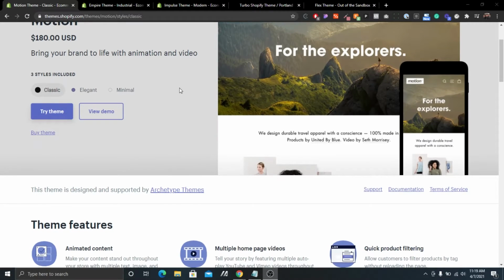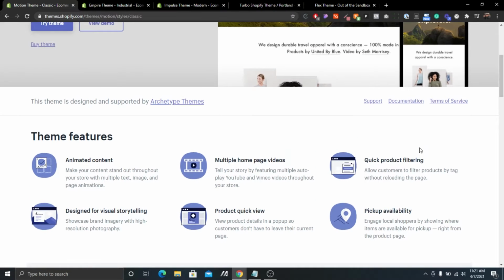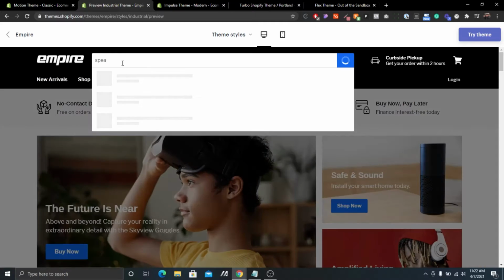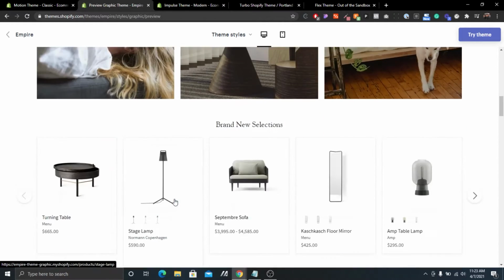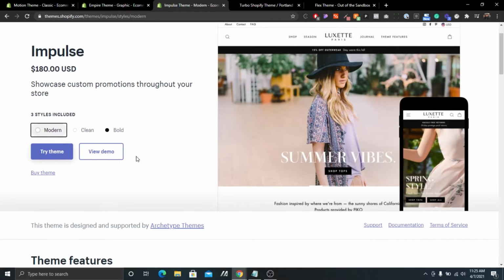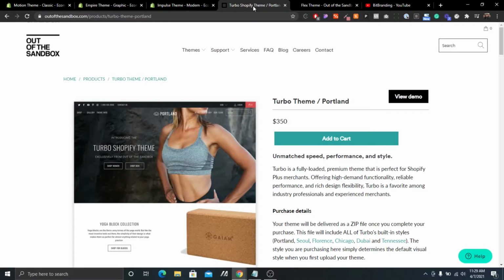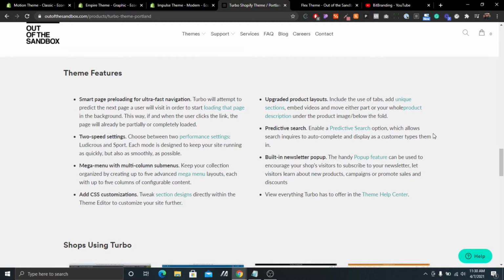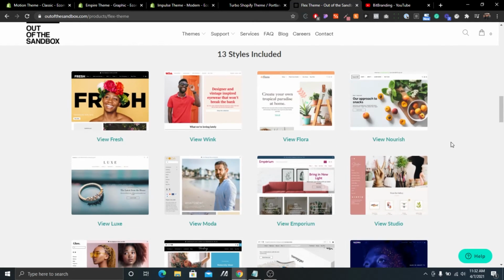TOP 5 Shopify Themes 2021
What’s up! In this video, I’m showing you some of my favorite themes for Shopify for 2021. These aren’t in any particular order and they are not ranked based on reviews, just personal experiences with them.

Online Store owner?

Looking to get started on Shopify?
We created a playlist that is perfect for those who are building their own stores.

If you’re an online store owner who wants to know the 5 keys to successfully growing and scaling your business, we created a free 15-minute training where you can get instant access